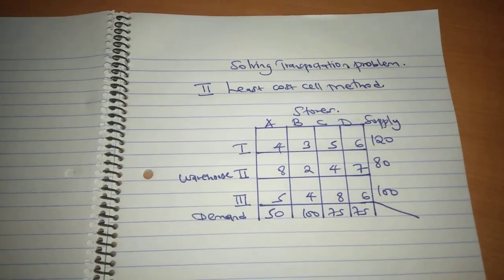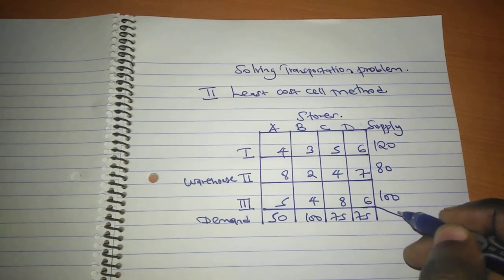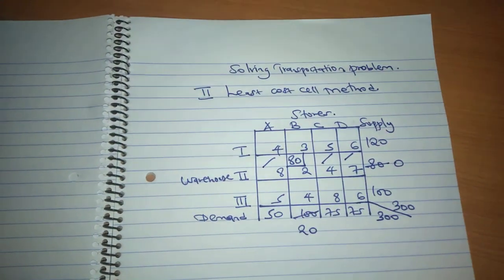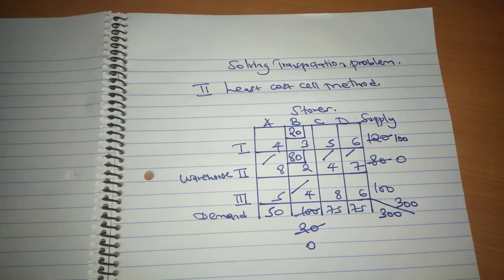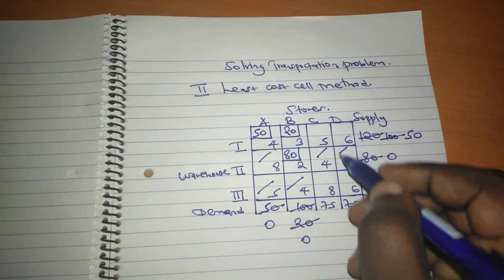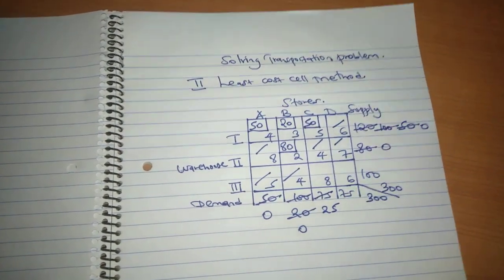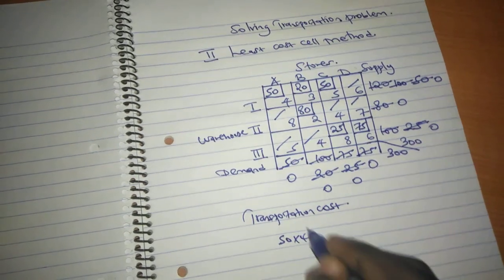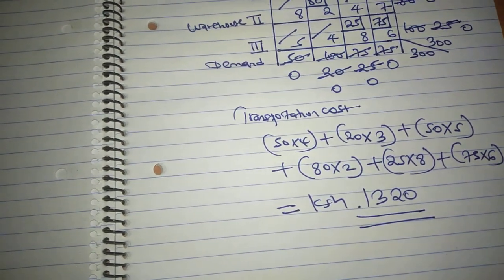How to solve Transportation Problem Using Least Cost Cell Method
In this video you will be able to understand how to solve a balance transportation problem using Least cost cell method.